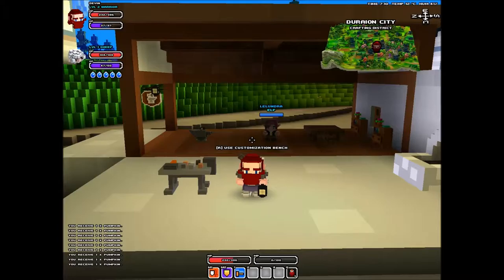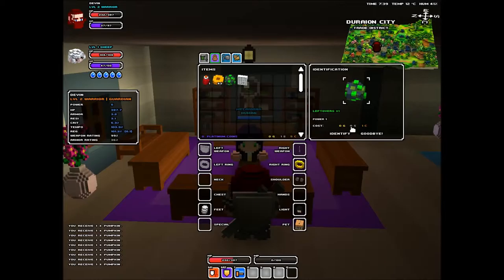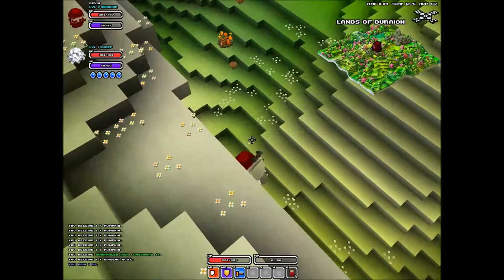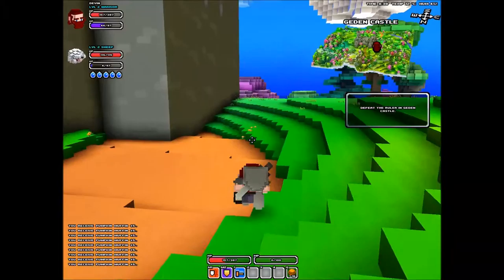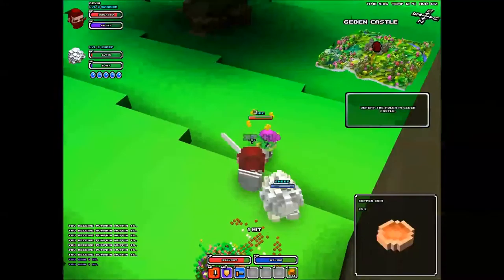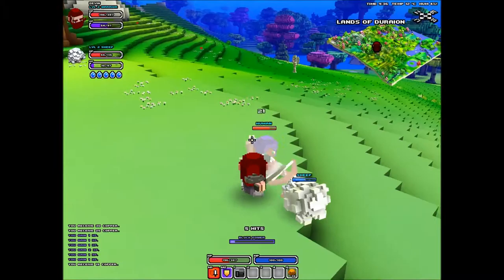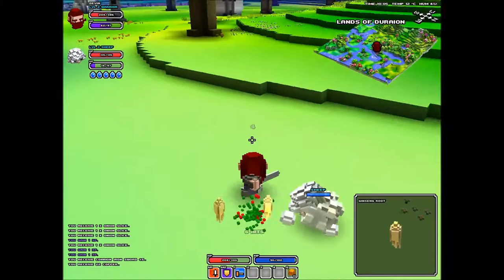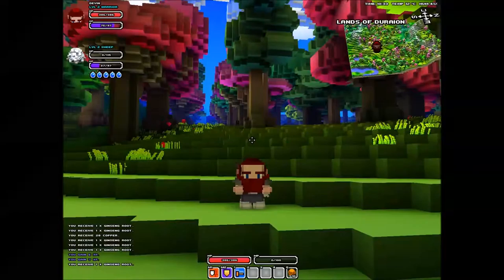Devin Doesn't Cube World - Episode 3 - Killed by a Squirrel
We try and fail at Cube World once again.